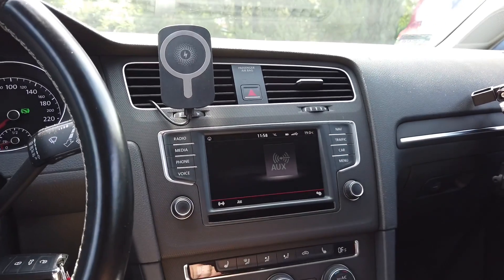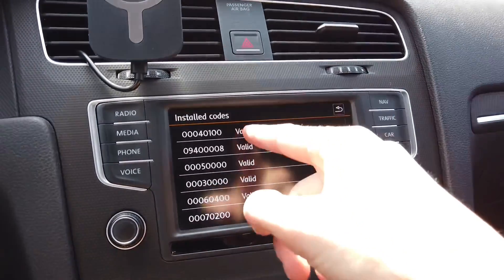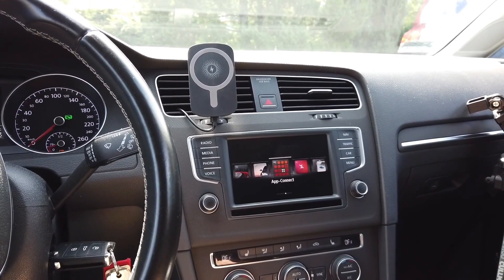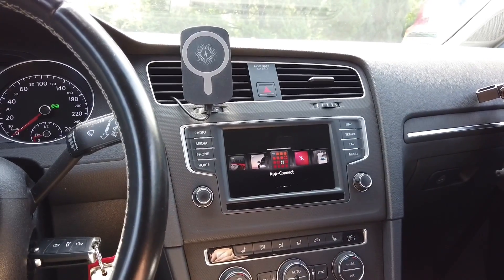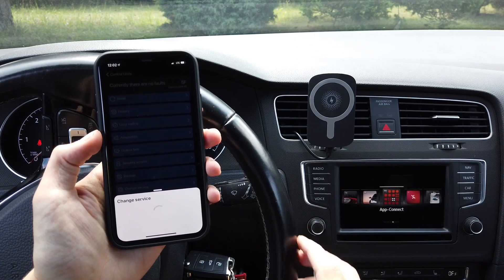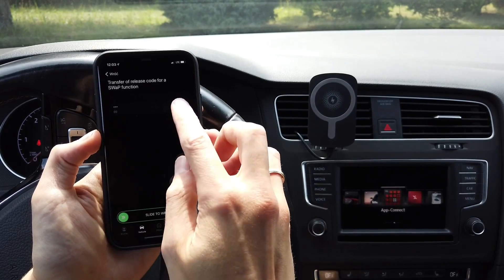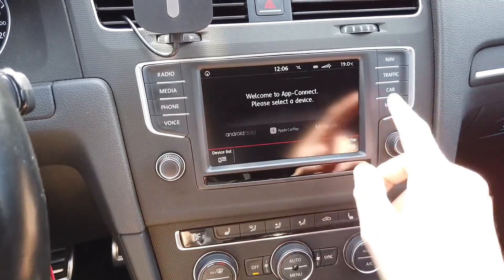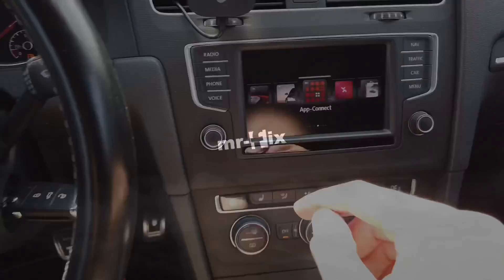MIB2 FEC/SWaP code installation with OBDeleven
How to insert FEC/SWaP code into VAG MIB2 infotainment unit using OBDeleven to enable features like App-Connect/Full-Link (CarPlay, MirrorLink, AndroidAuto), Performance Monitor/Sport Display, Voice Control, Bluetooth and other FEC/SWaP protected functions.

ℹ️ Each FEC/SWaP code is generated for a specific vehicle, it contains VIN, VCRN, creation date and time, feature code and digital signature. This data needs to be correct or the code will be rejected as invalid by the unmodified MIB2 system.

ℹ️ There are tools (like What The Fec) that can edit the FecContainer.fec file extracted from the filesystem. But this method will let you insert new Feature Enabling Codes with a diagnostic tool like OBDeleven.

ℹ️ Most popular FEC/SWaP codes:
00060300 - Mirror Link
00060400 - Sport HMI / Performance Monitor
00060800 - Apple Carplay
00060900 - Google Automotive Link / Android Auto
00070200 - SDS for Nav

ℹ️ FEC/SWaP codes are used in many modules across whole VAG vehicle lineup. Including Volkswagen, Audi, Seat, Skoda, Porsche, Lamborghini, MAN, Bentley, Bugatti. Not limited to MIB infotainment units, but also for gateway, ACC, and other control units.

🛠 OBDeleven procedure
5F → Change Service → End of assembly line mode (EOL)
5F → Security Access → 20103
5F → Adaptation → Transfer of release code for a SWaP function → paste in code → write
5F → Basic Settings → Release of SWaP function → start basic settings
Check if new code is visible in service menu and if feature is working correctly.

0:00 VAG MIB2 infotainment system
0:15 MIB2 developer mode
0:25 Supported and installed codes
0:45 App-Connect: please contact your deale
1:10 Activation key details
1:38 OBDeleven SWaP procedure
3:00 App-Connect enabled
3:10 Checking new installed codes